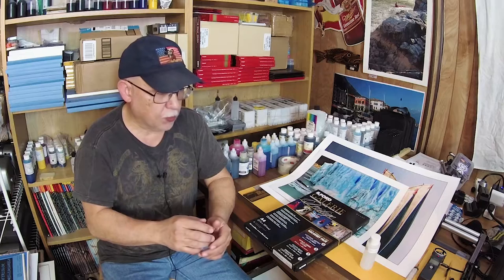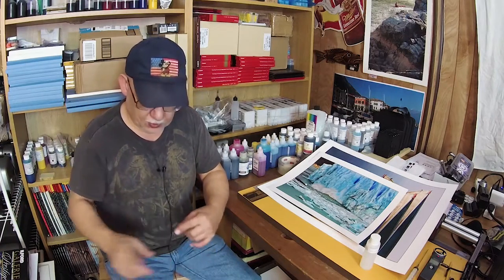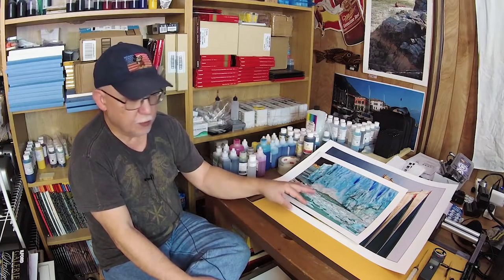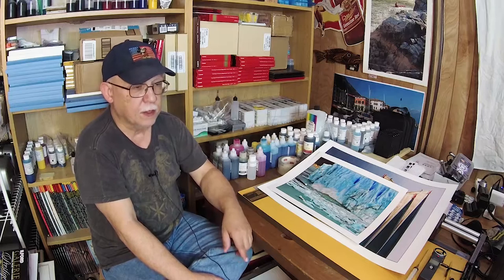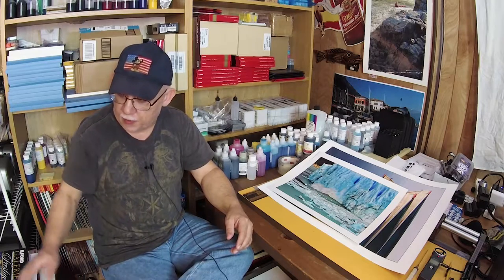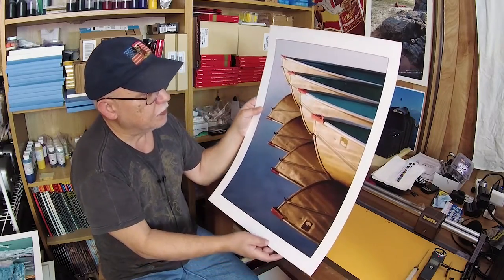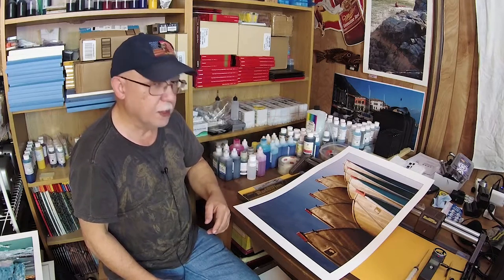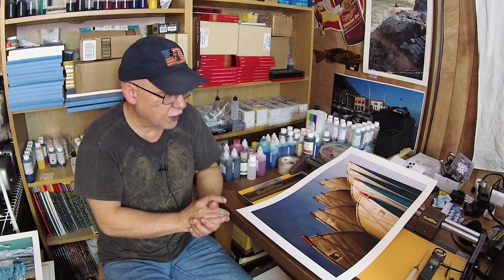Recieved some Goodies and Was Able to Print on San Grabriel 1.0 cut from roll on the PRO 3880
Got some great looking Ilford Fine Art Papers from a friend in Australia, and a new updated Gloss Optimizer for the EPSON R1900 / R2000 / P400 from Precisioncolors.
Printing on the P800 with the rolled Red River San Gabriel was a nightmare so I moved over to the EPSON PRO 3880 and things were a lot better.
See the results here.

Thanks
Jose